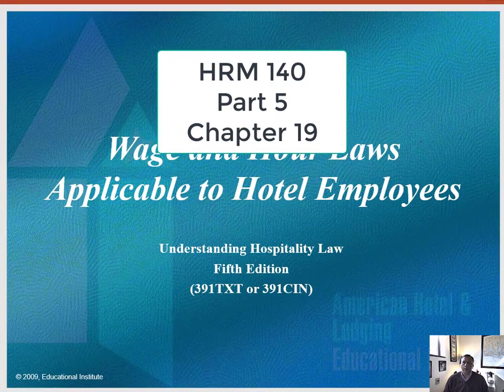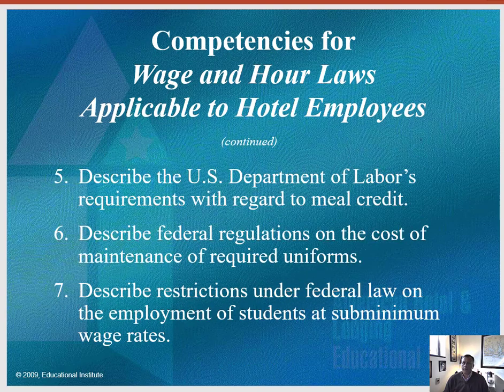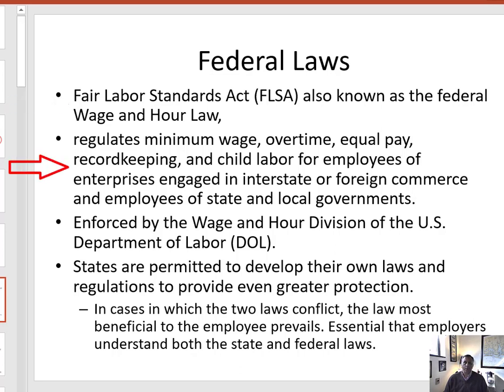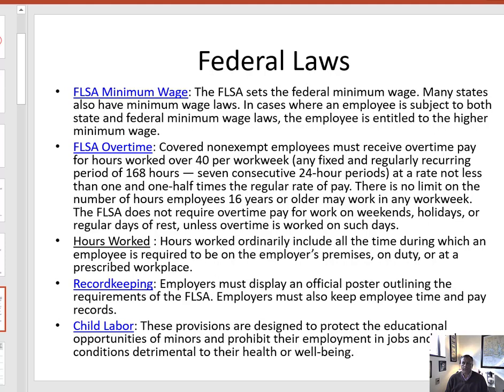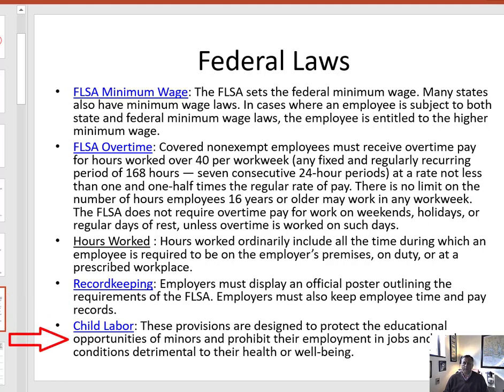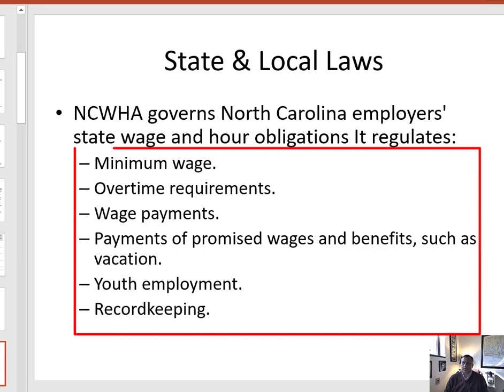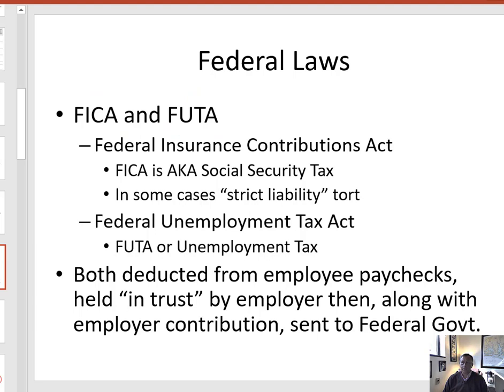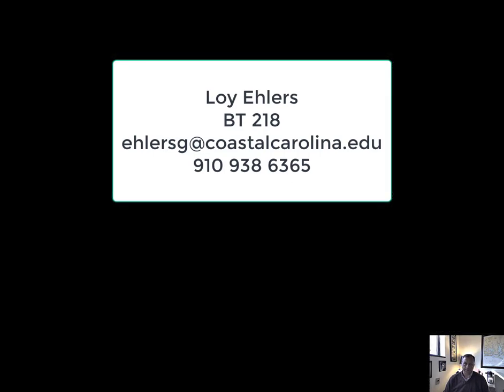HRM 140 Part 5-1 Chapter 19